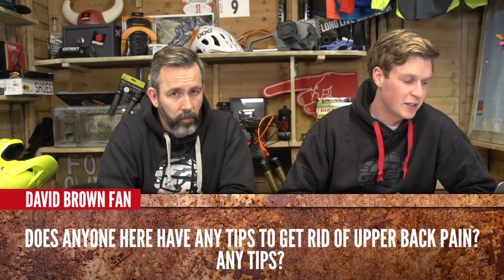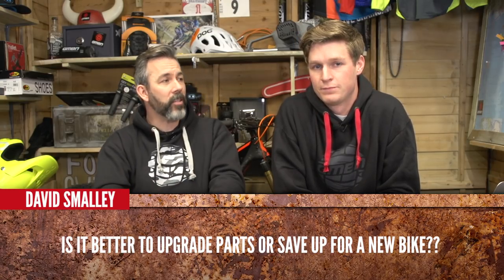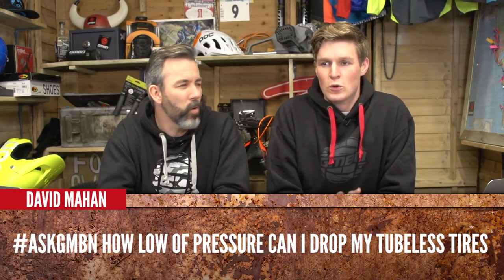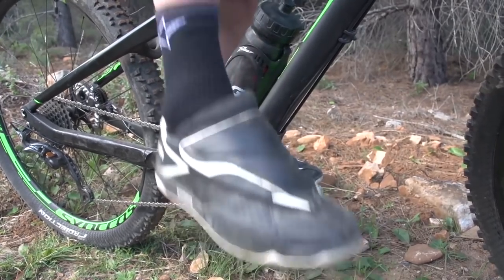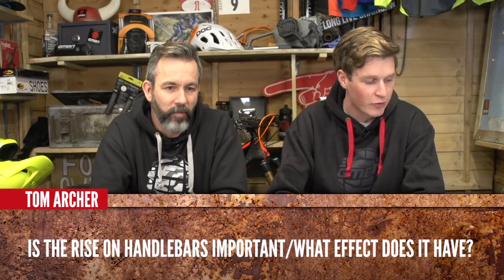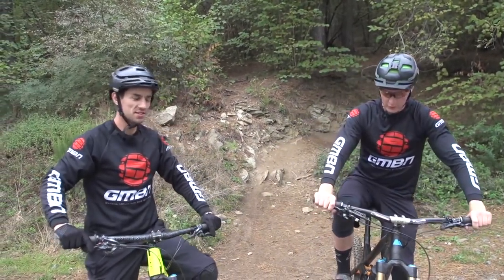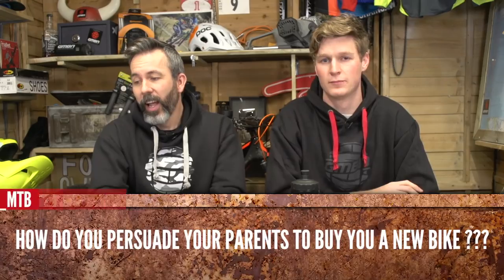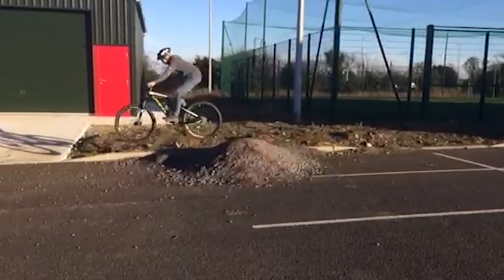How To Upgrade Your Mountain Bike | Ask GMBN Anything About Mountain Biking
How should I upgrade my Mountain Bike? How do I get rid of back pain? All this and more in this week's Ask GMBN with Scotty Laughland and Martyn Ashton.

Ask GMBN is the weekly show where we answer YOUR mountain biking questions. Don't be afraid, get involved in the comments down below or on Facebook/Twitter/Instagram using AskGMBN!